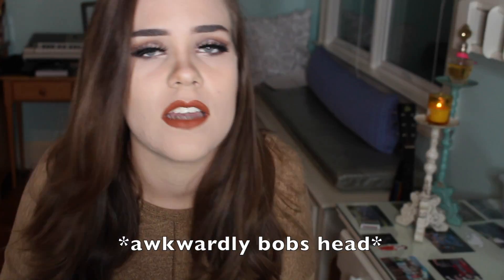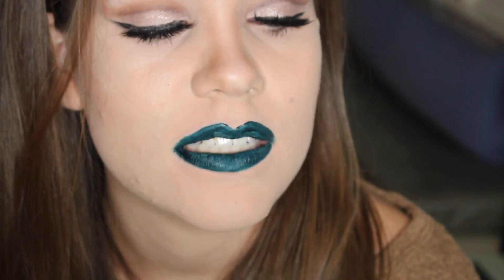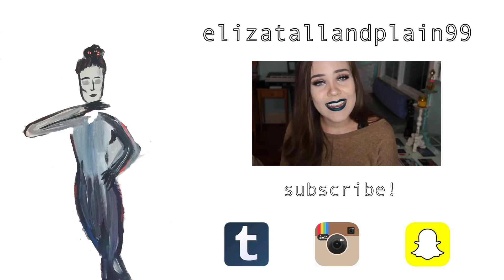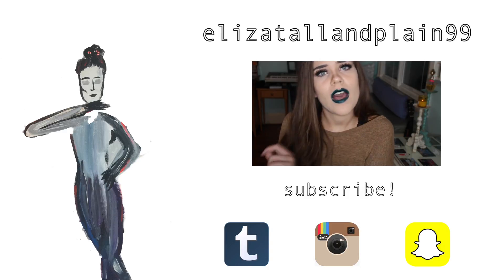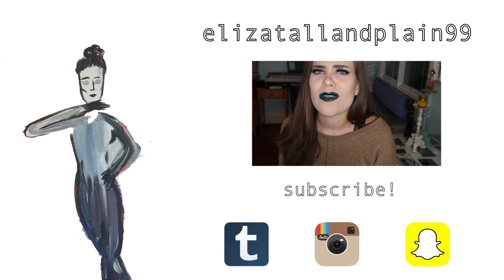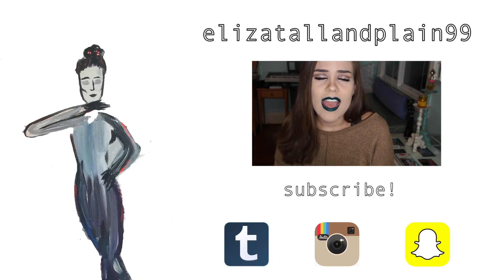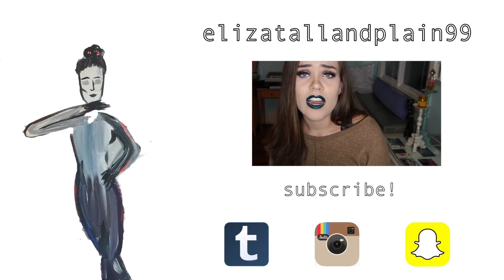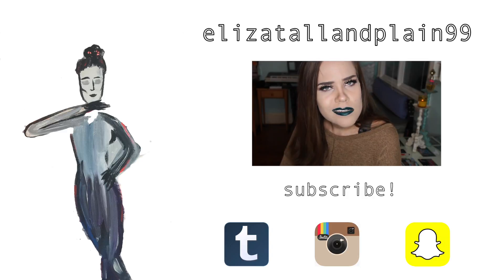Green and Orange Kylie Lip Kit MADNESS? Demo and first impression of Trick and Pumpkin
In this video, I give my thoughts and first impression of two of the fall lip kit colors.